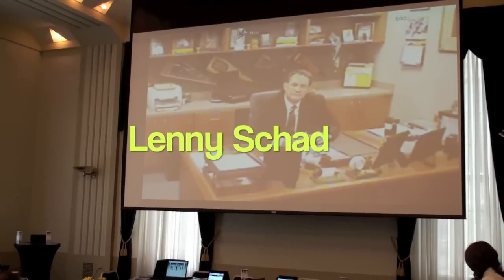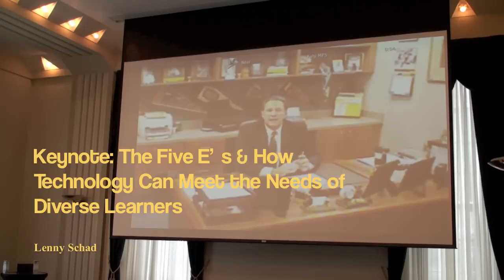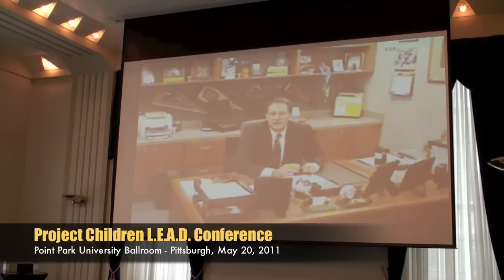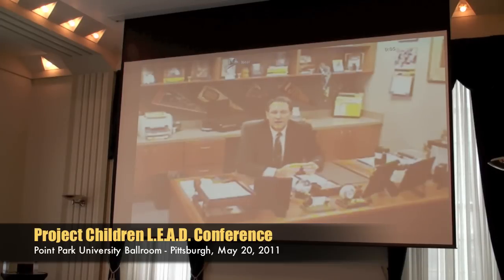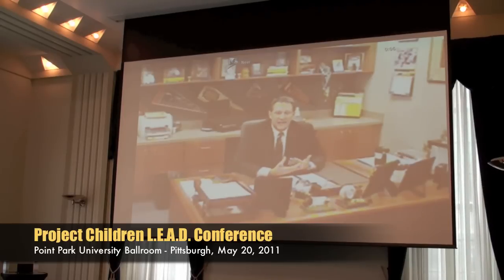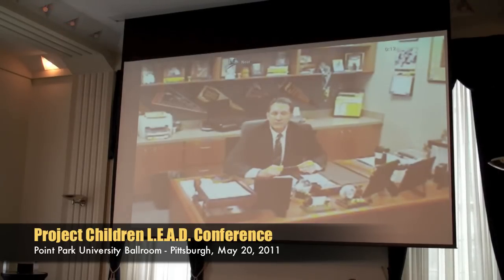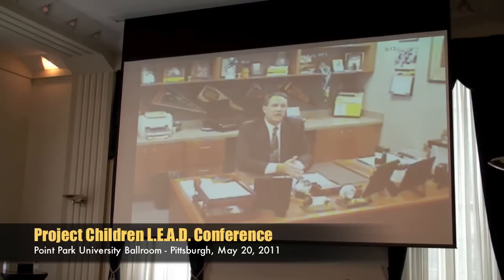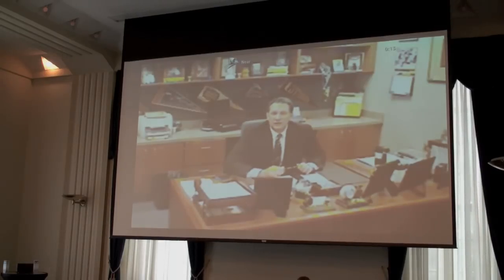Project Children L.E.A.D. Conference - Lenny Schad Part # 1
Keynote: The Five E's & How Technology Can Meet the Needs of Diverse Learners
LOCATION: Web Conference, Third Floor Ballroom, Lawrence Hall
 Lenny Schad, Chief Information Officer at Katy Independent School District, Texas.